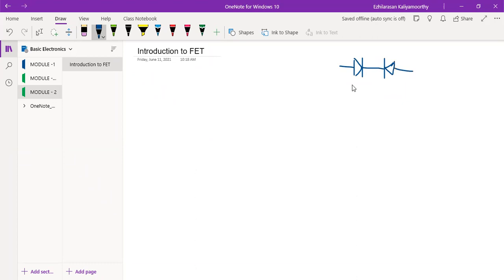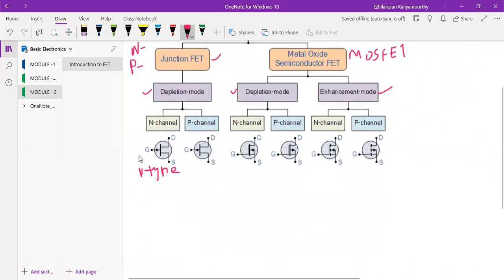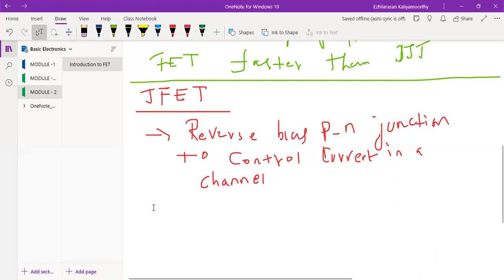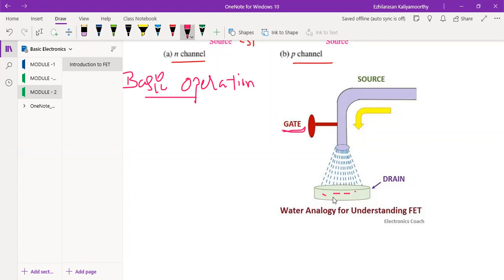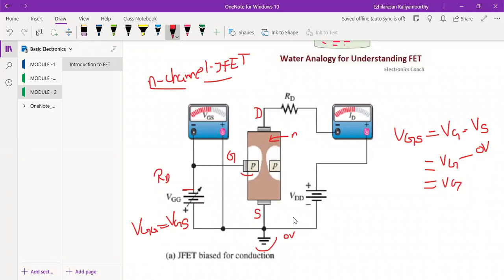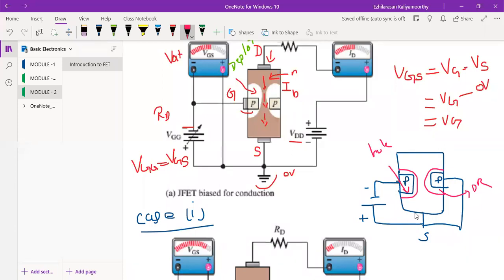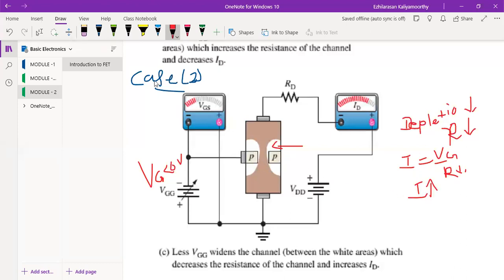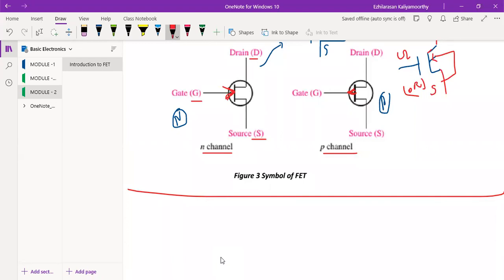Introduction to JFET - 1